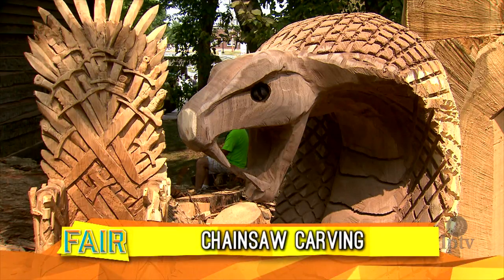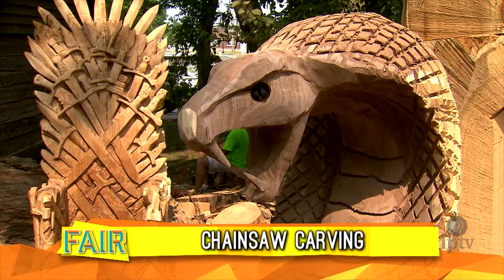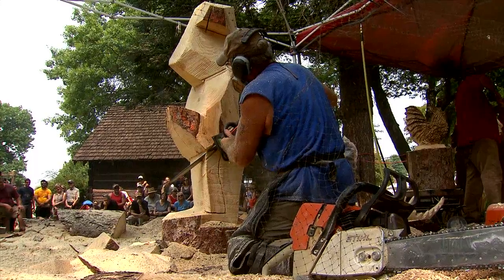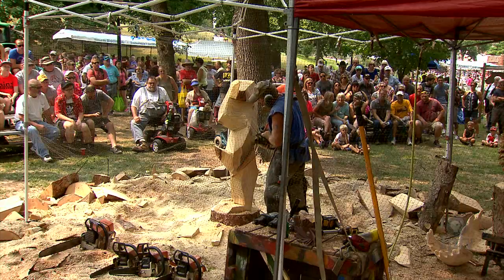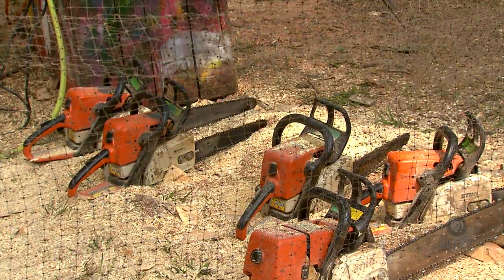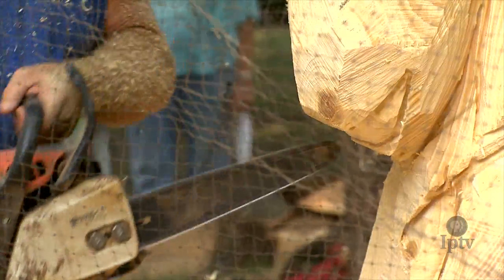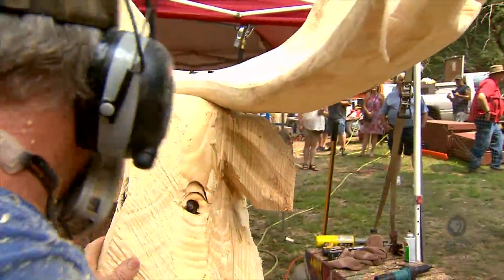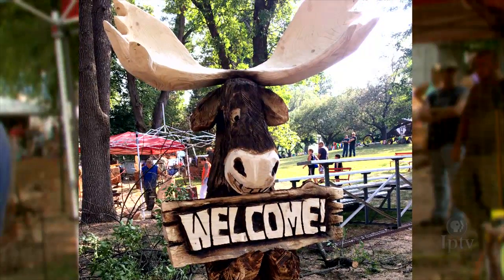Chainsaw Carver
Watch talented and skilled craftsman shape logs into works of art.